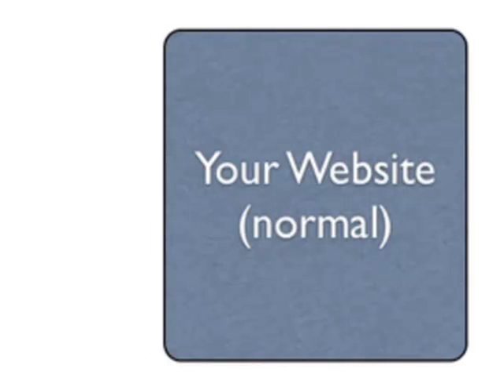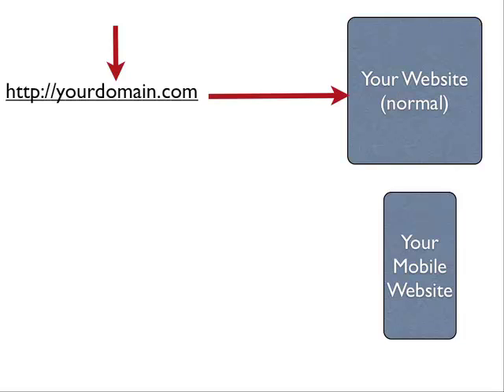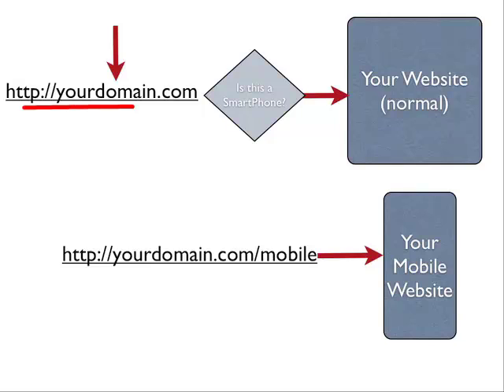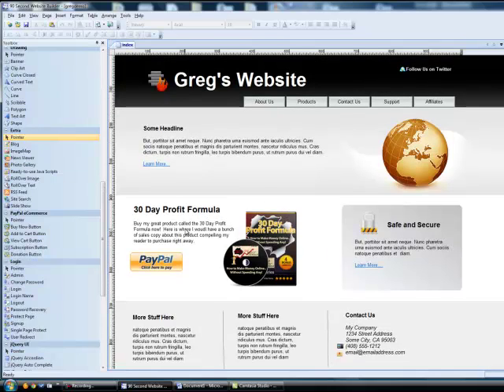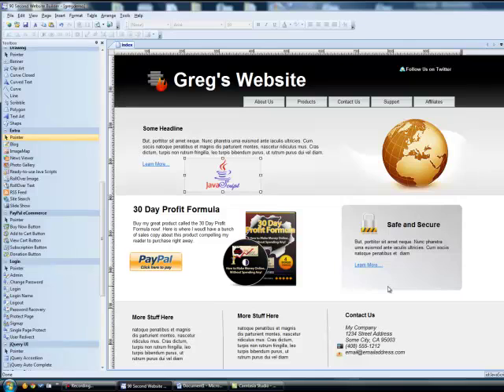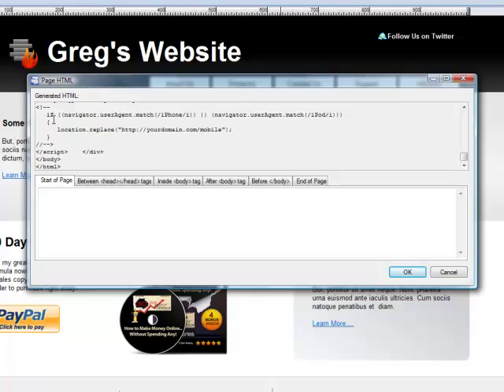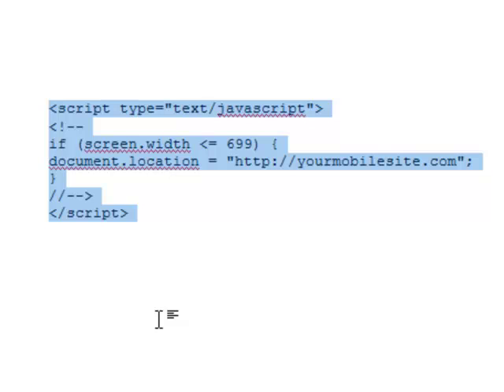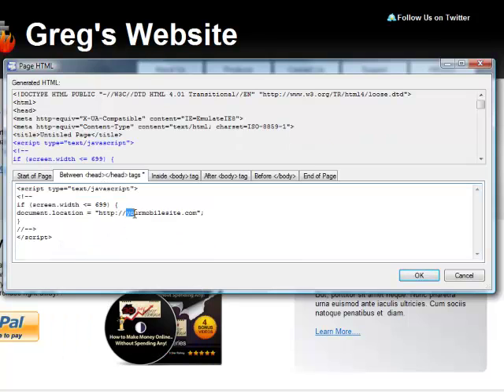How to Redirect to Your Mobile Website - Video #8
- Mobile Site Building Kit Video #8 of 8